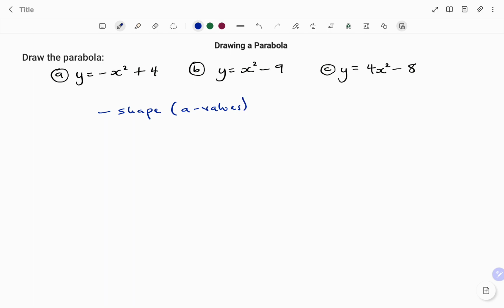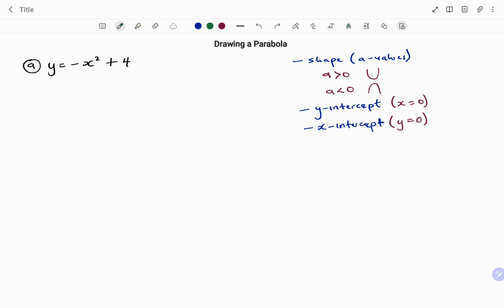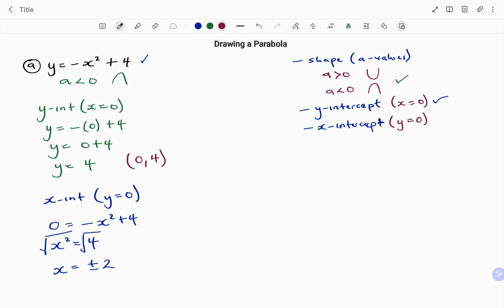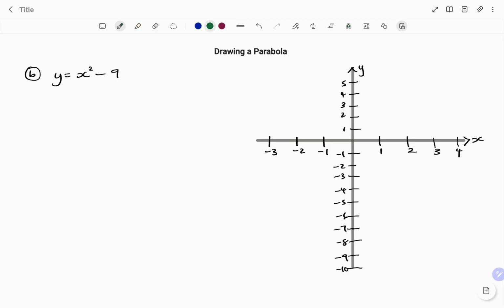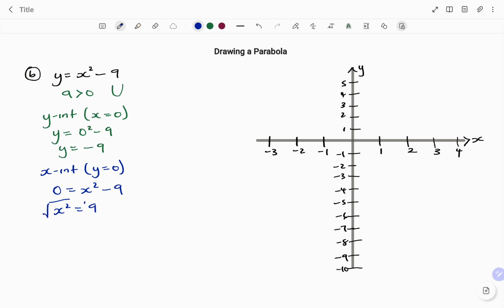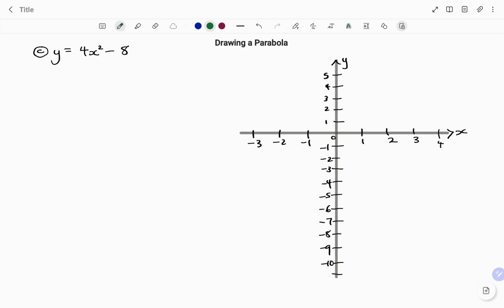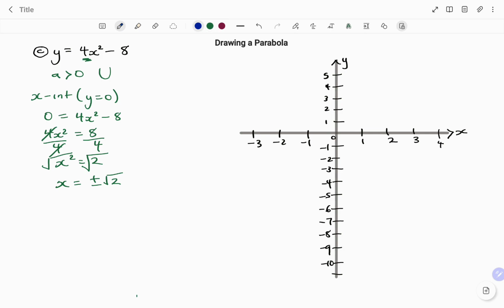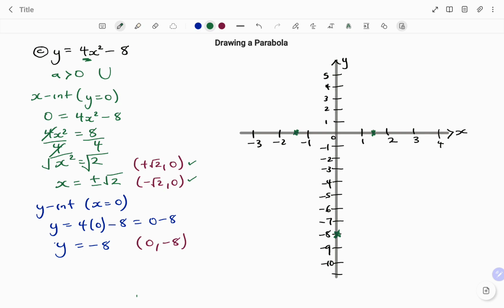How to Draw a Parabola | Quadratic Function | Grade 10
This video teaches you how to draw a parabola by calculating the coordinates of the x and y intercept.

Skills needed: Quadratic Function